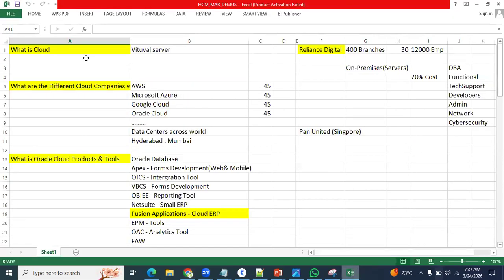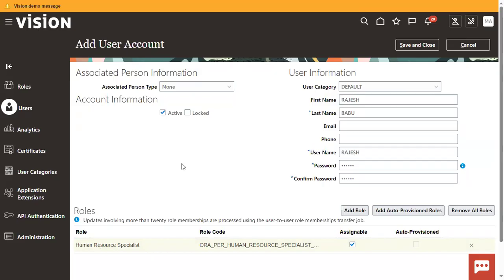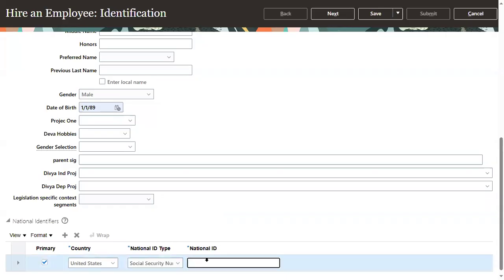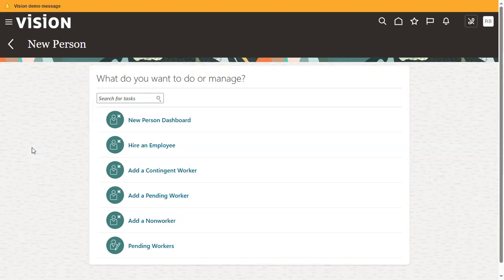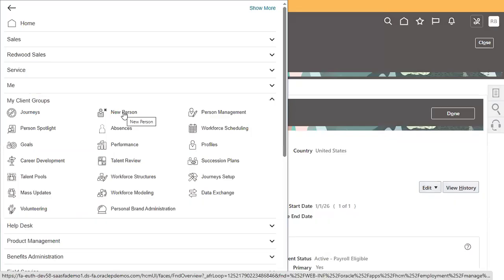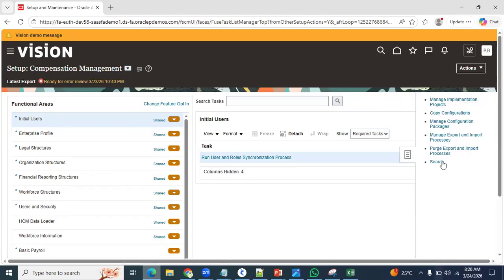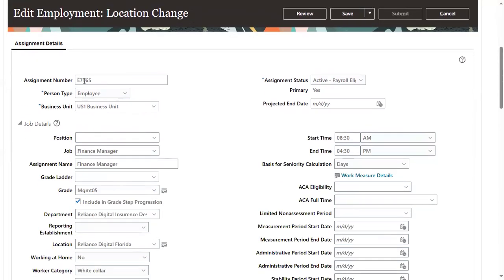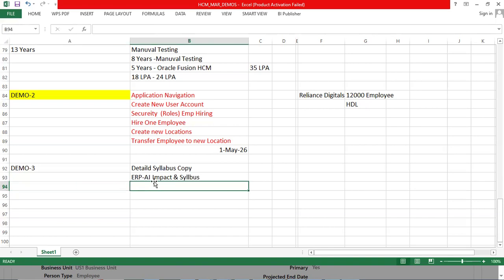Oracle Fusion Cloud HCM With AI DEMO -2